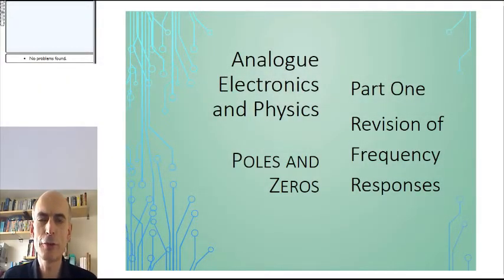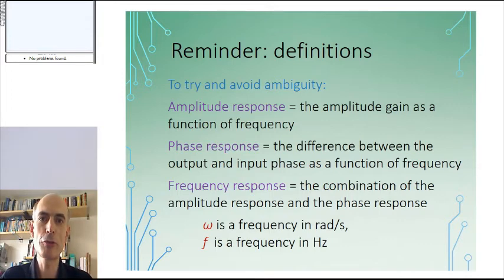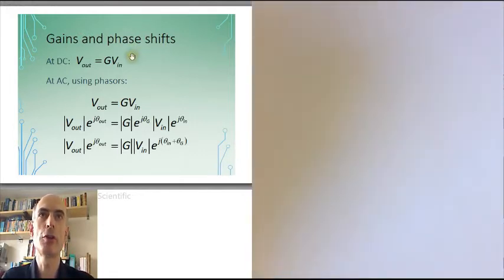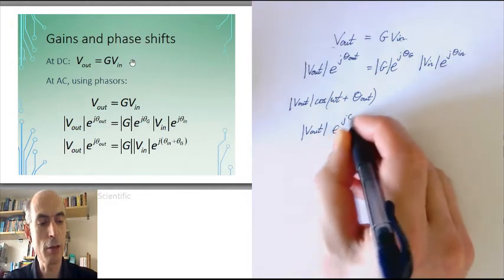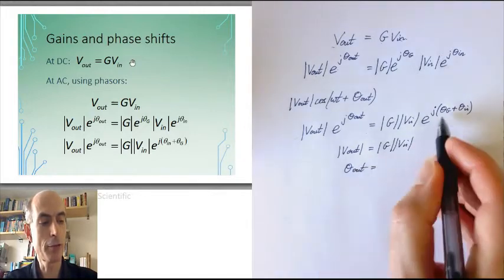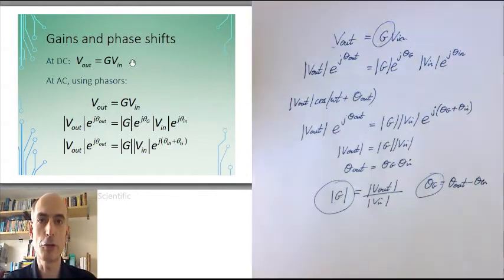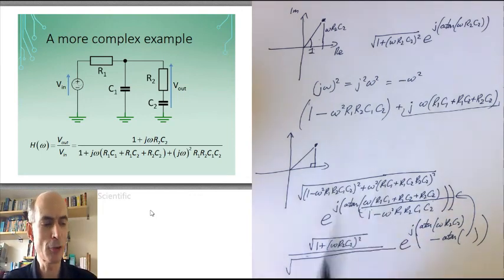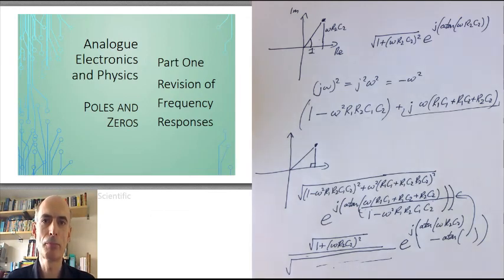Poles Zeros P01 V01 done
Introduction to frequency responses.  Part one of a series of thirteen videos about poles and zeros in analogue electronic circuits.